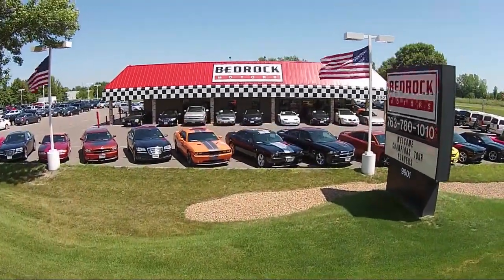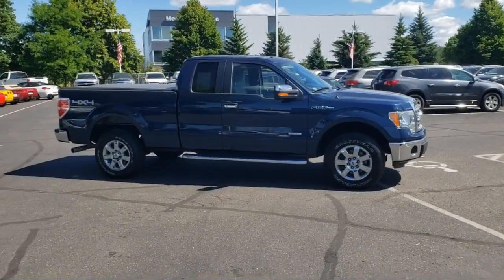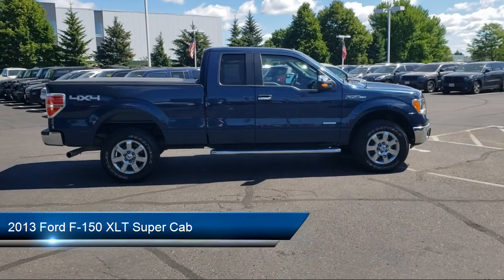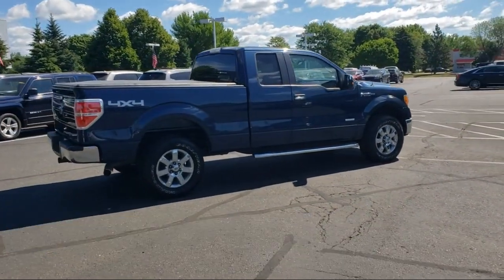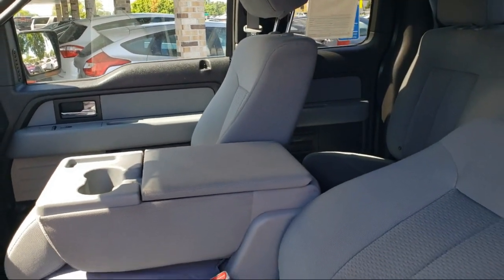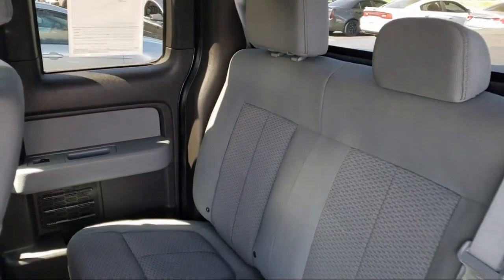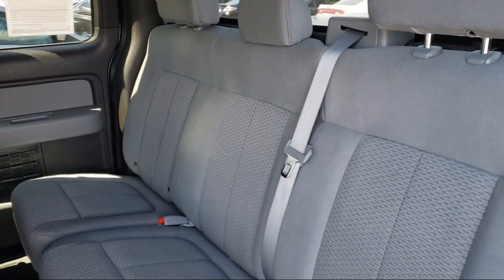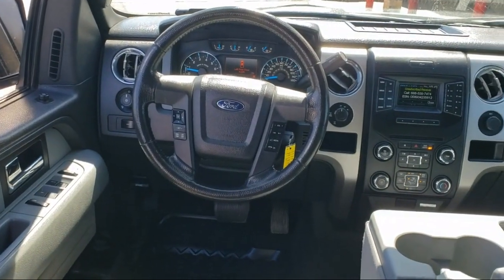2013 Ford F-150 XLT Super Cab Blaine Fridley Coon Rapids Anoka Andover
2013 Ford F-150 XLT Super Cab Stock Number: C0561 Vin:1FTFX1ET0DKG49192.

Bedrock Motors
9901 Central Avenue